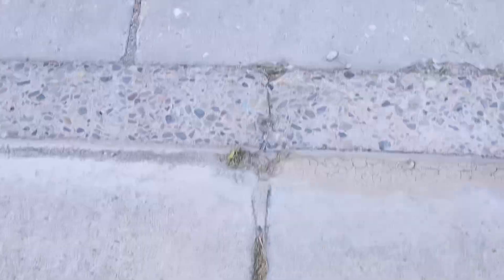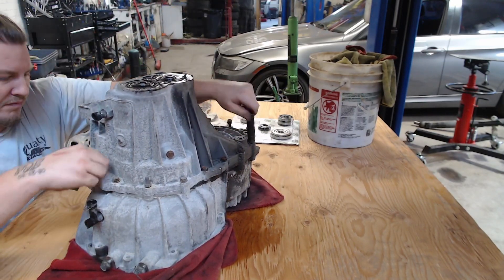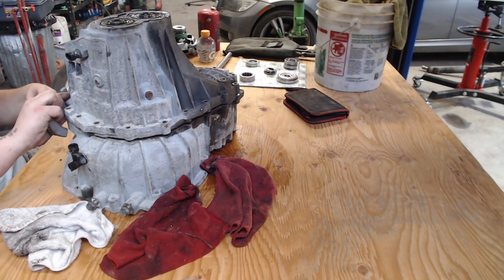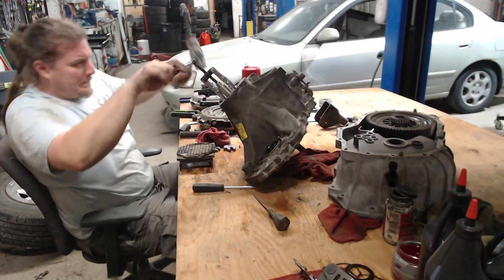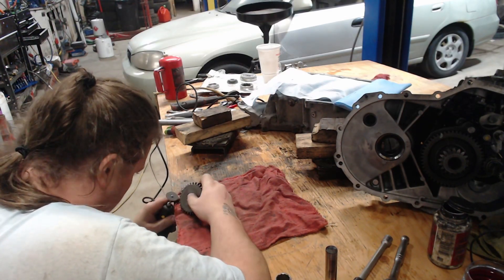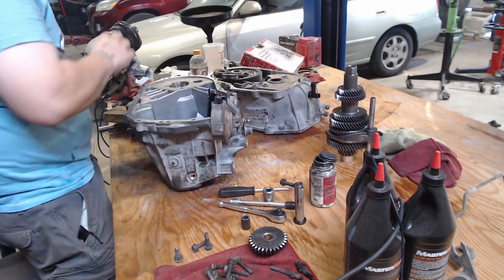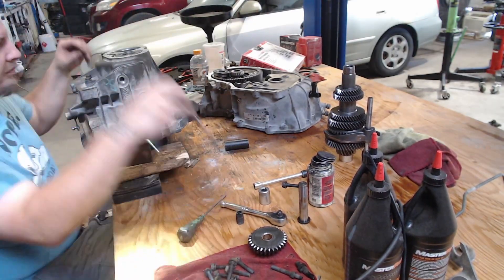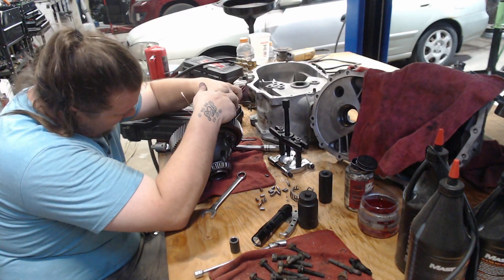14 Patriot Transmission Short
In this Short version of the original video, I replace a number of the bearings in this manual transmission in the 14 Jeep Patriot.  This thing is quite poorly designed, and they tend to fail fairly quickly, when compared with other machines.

Pixel animation credits to Amos (Oversolen), a wingless siren who happens to be a variety streamer over on the twitch You can check them out on the bird thing, too @

If you like what I do, porheps an energy drink is in the works
00:00 - Start
00:28 - Begin Disassembly
01:47 - Bearing Play
02:53 - Pulling Bearings
04:03 - Removing Gearset
05:17 - Gearset Installed
07:26 - Differential Bearings
10:06 - Reassembly